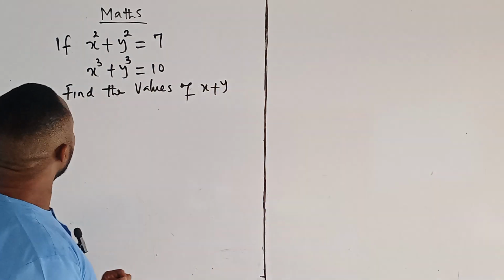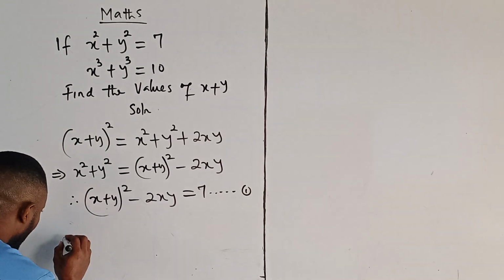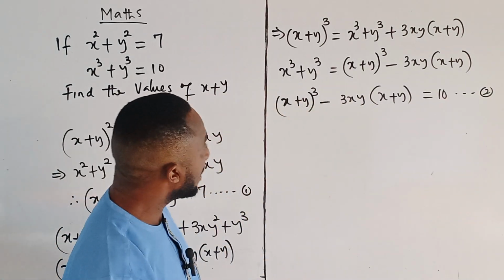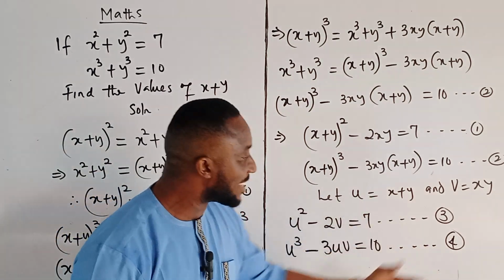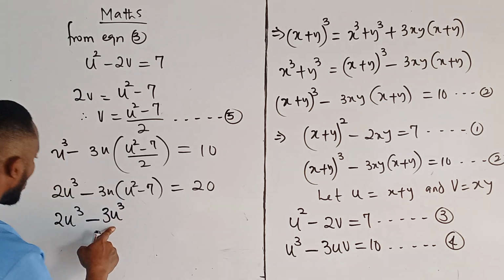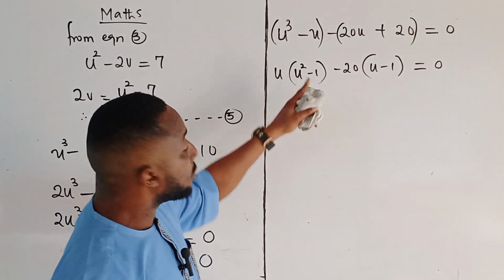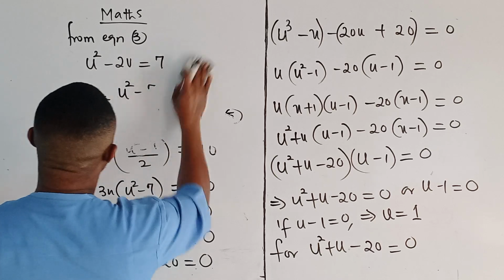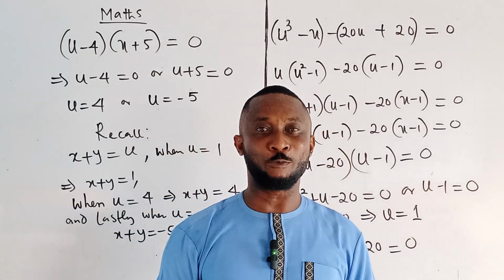Math Olympiad Diophantine Equations | Algebraic Identities | Substitution | Cubic Equation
This simultaneous equations are unique and simple if one knows his/her ways round algebraic identities.This problem is easily solvable by using square of sum and the cube of sum.Thereafter, algebraic substitution are made to simplify the new equations which gave birth to a depressed cubic equation that gave the solutions.
# algebra
# Math Olympiad
# square of sum
# cube of sum
# Factorization
# depressed cubic equation
# Quadratics
# substitution